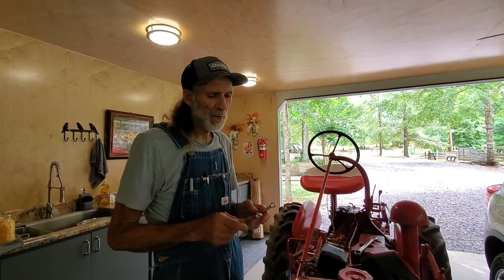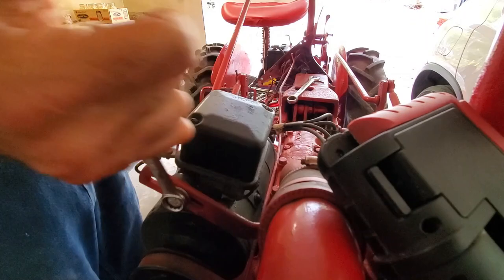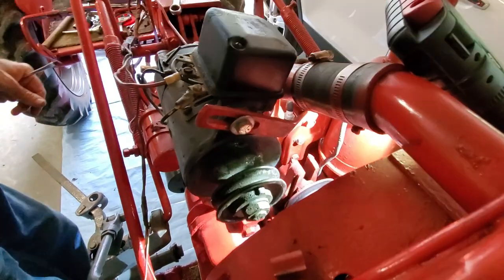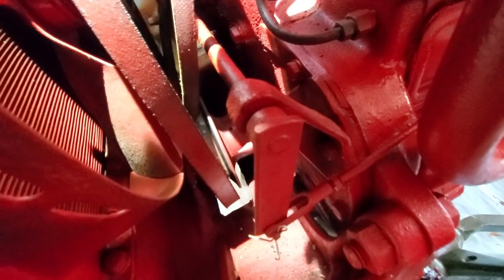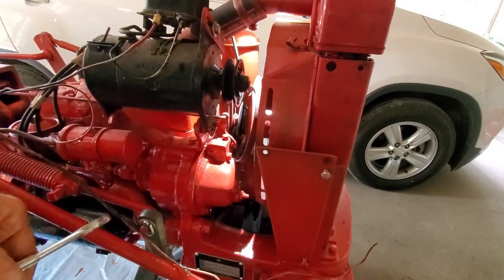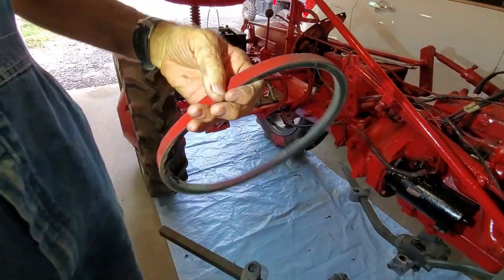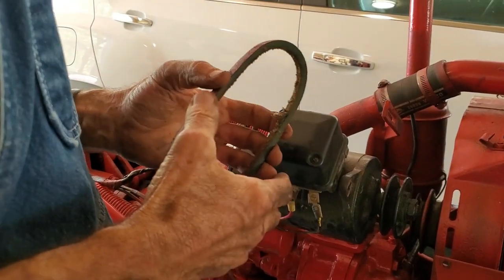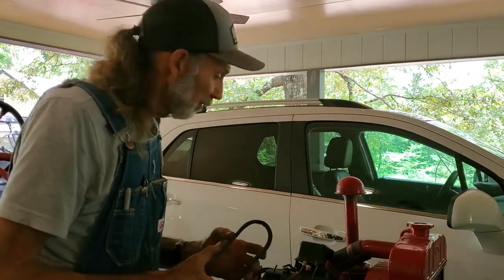Cub Farmall Restoration | 1950 | Greasing the Distributor and Changing the Fan Belt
Danny shows how to grease the distributor and then changes the fan belt.  1950 Cub Farmall Tractor Restoration.
You Can Garden Summit  Starts May 10, 2021 and goes through the summer 2021.